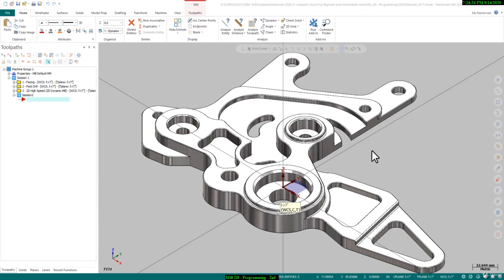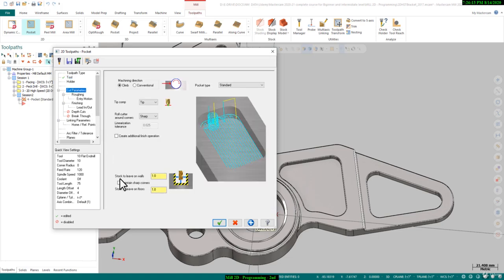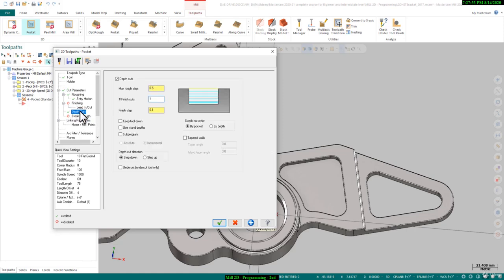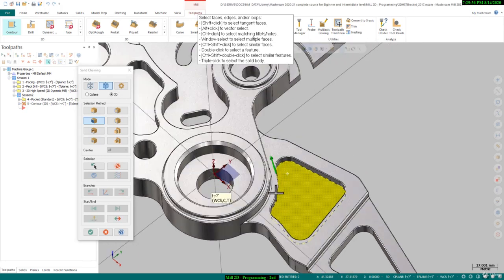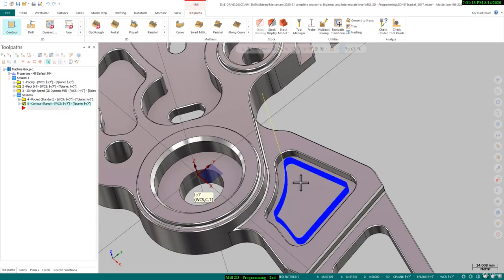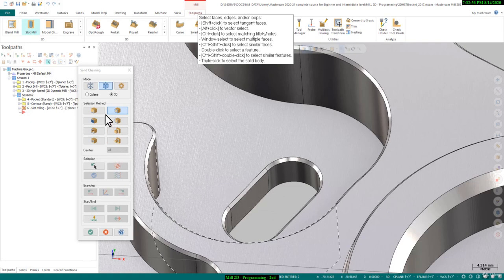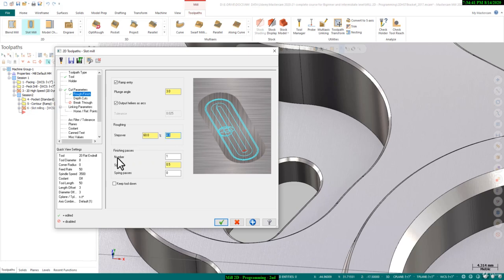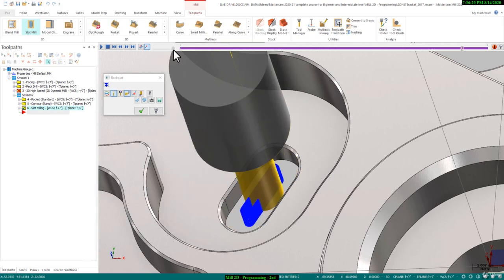MILL 2 Axis VMC Programming || Mastercam Training Tutorials 11|| Mastercam VMC 5 4 3 Axis Training